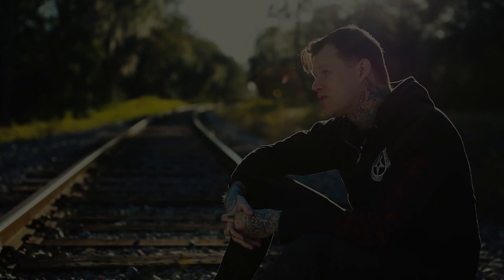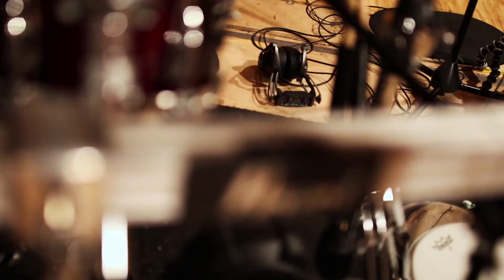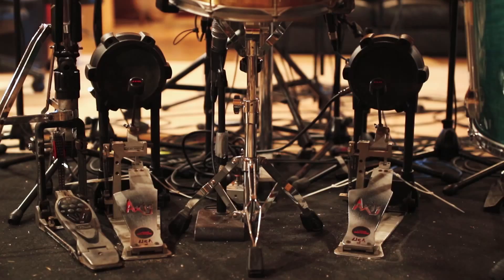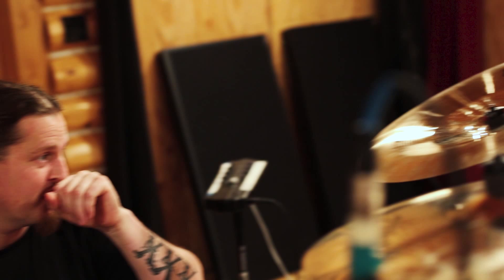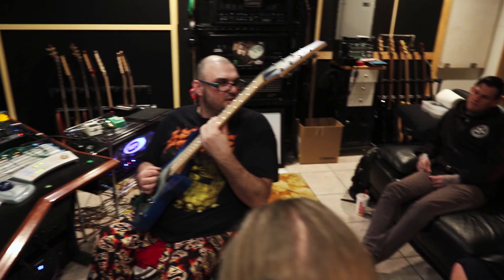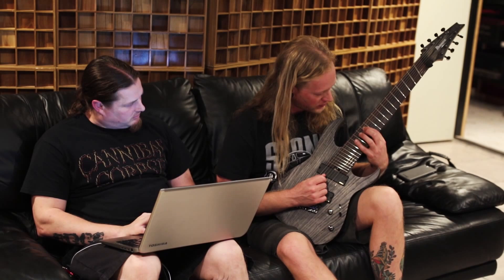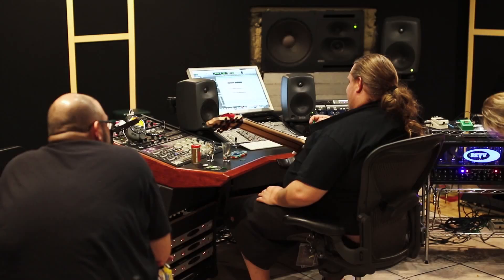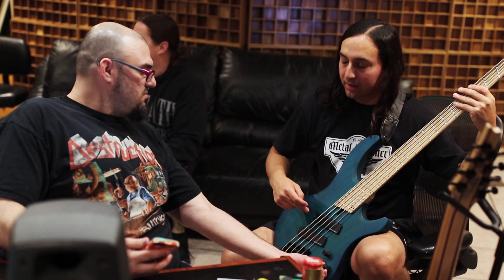CARNIFEX - Slow Death: In The Studio (EPISODE 1: MAKING OF ALBUM)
Part 1: Official Interview - CA based death metal outfit @Carnifex discuss sixth studio album, SLOW DEATH, out worldwide via Nuclear Blast Records.

Directed, shot and edited by Alex "Pressplay" Wohleber for Pressplay Creative

The record was produced and recorded by CARNIFEX and Mick Kenney (ANAAL NATHRAKH, BLEEDING THROUGH), and co-produced by Jason Suecof (DEATH ANGEL, CHELSEA GRIN, JOB FOR A COWBOY). Slow Death was mixed by Mark Lewis (THE BLACK DAHLIA MURDER, WHITECHAPEL, DEVILDRIVER, DEICIDE) at Audiohammer Studios in Sanford, Florida. Cover art for the album was created by renowned artist and longtime collaborator, Godmachine.

"Album number six, over 10 years as a band and we have more fire and passion than ever," comments vocalist Scott Ian Lewis. "This album will reshape our genre and be looked back on as an album that started a new movement for aggressive, dark metal. We're going to show those who love us and those who hate us just how far reaching our ambition is."

Slow Death track list:
01. Dark Heart Ceremony
02. Slow Death
03. Drown Me In Blood
04. Pale Ghost
05. Black Candles Burning
06. Six Feet Closer To Hell
07. Necrotoxic
08. Life Fades To A Funeral
09. Countess Of The Crescent Moon
10. Servants To The Horde